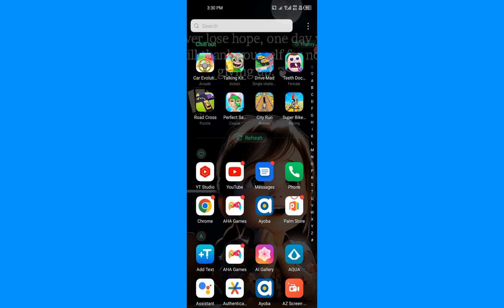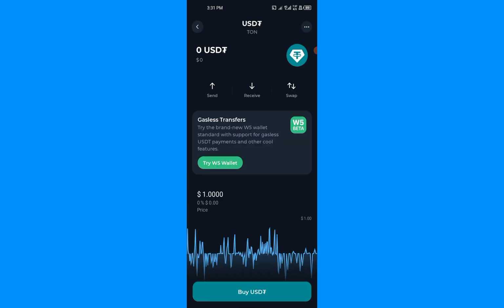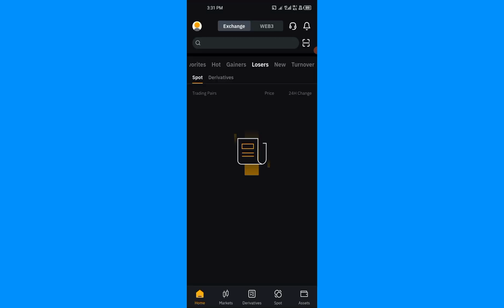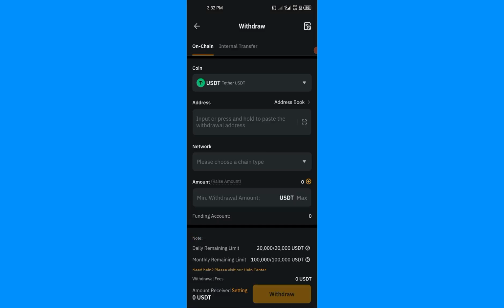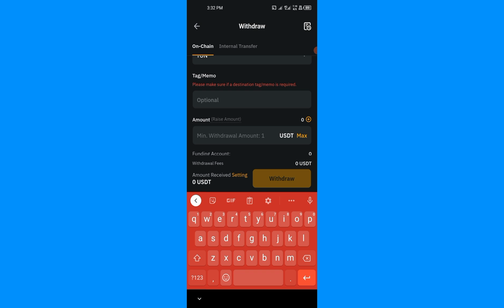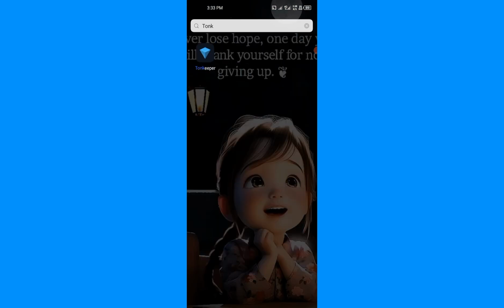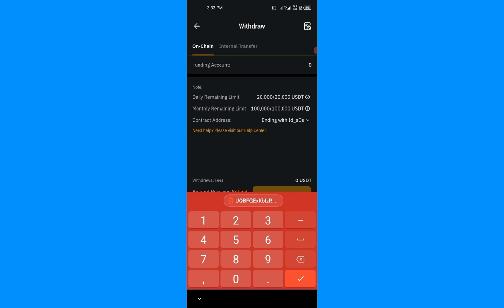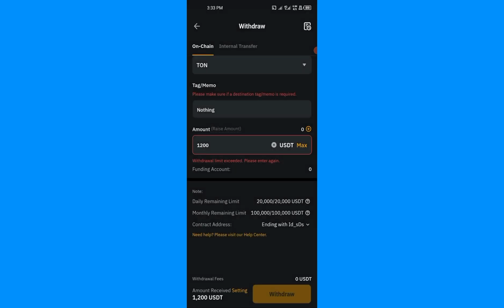How to Transfer USDT From Bybit to Tonkeeper- Step-by- Step Guide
Learn how to transfer USDT from Bybit to your Tonkeeper Wallet with our step-by-step guide! This tutorial makes the process simple and secure, perfect for both beginners and experienced users.